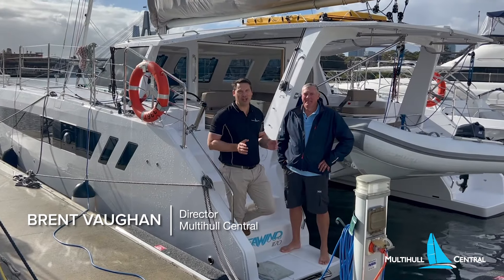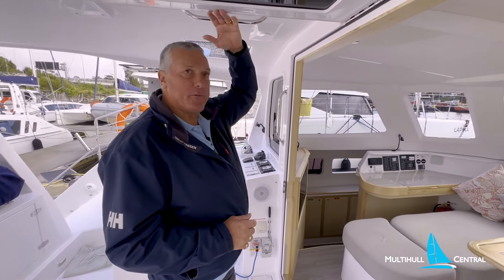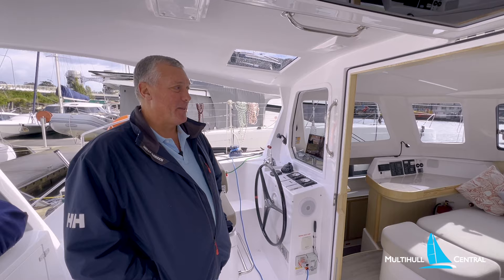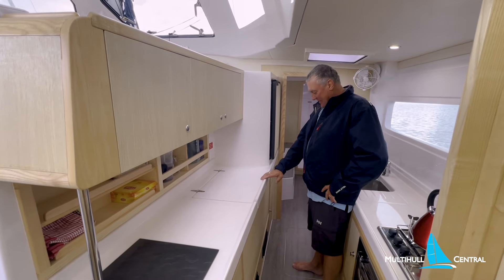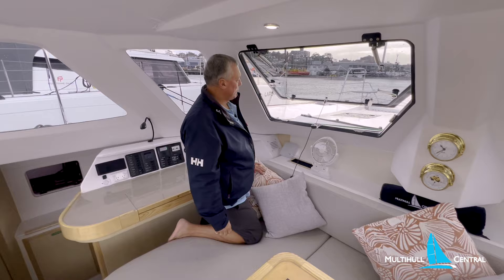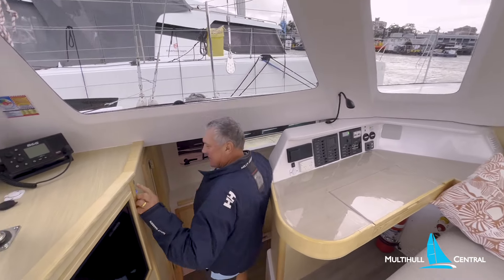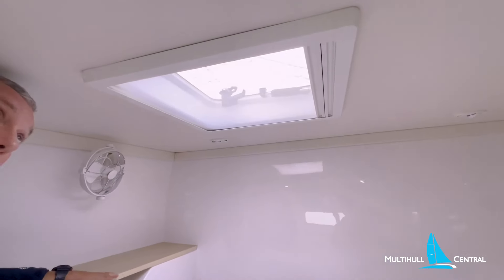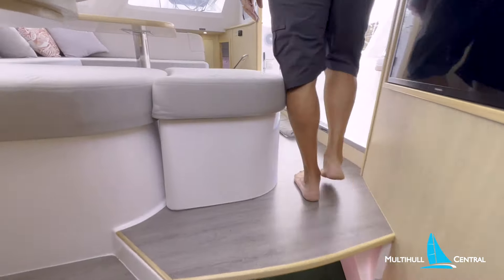OWNER'S TOUR: Seawind 1170 Hull #2 "Sweet Disposition"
Join owner Simon for a tour of his new Seawind 1170 cruising catamaran that recently arrived on Sydney Harbour and now operating in Multihull Central's 'Cruz Club' membership fleet.
This tour shows you some of the updates and new features from  hull #1 as seen on Tulas Endless Summer's channel.

Contents of Video:
0:00 Intro
5:53 The Galley
8:50 Guest Cabin & Bathroom
10:20 Saloon Features
13:37 Electronics
15:00 Master Cabin
17:46 Bathroom
18:41 Deck Harward & Rigging
23:12 Solar Panels
23:51 Dinghy Davits